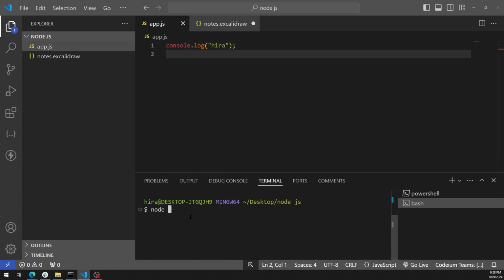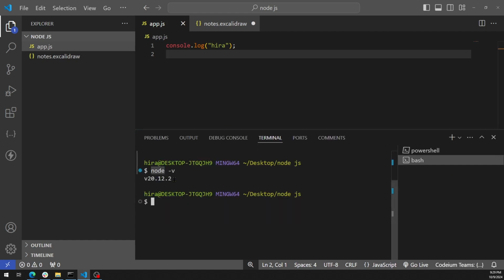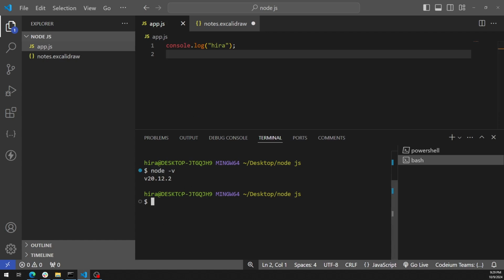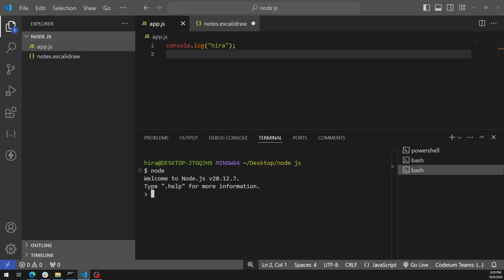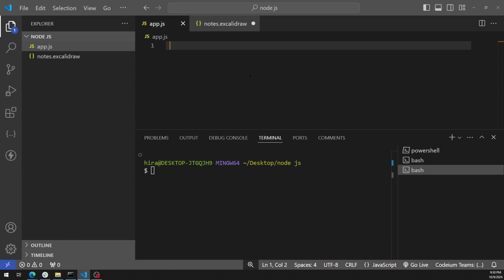Node.js Tutorial for Beginners: Learn Node JS 100 Day Challenge PART 2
Welcome to this Node.js tutorial! In this video, we’ll dive deep into Node.js—a powerful JavaScript runtime for server-side development. Whether you’re a beginner looking to learn Node.js from scratch or an experienced developer, this tutorial will guide you through the basics and more advanced topics.